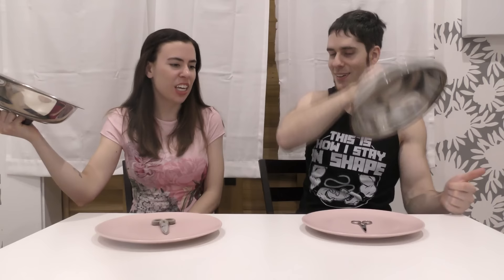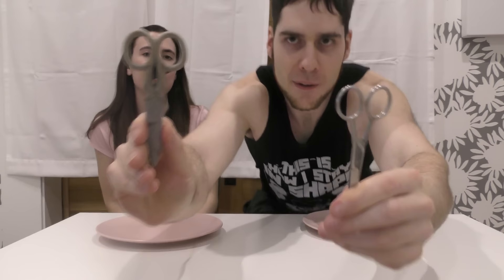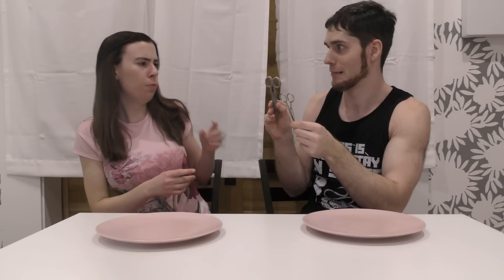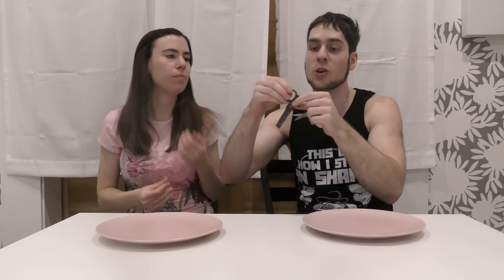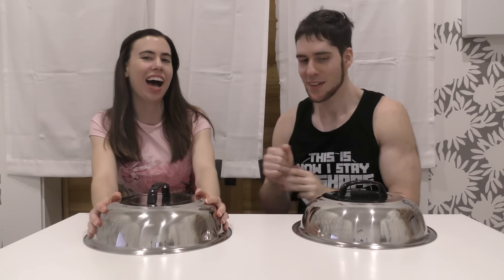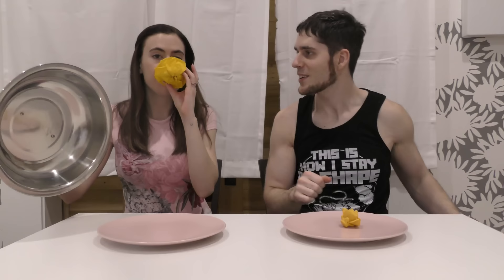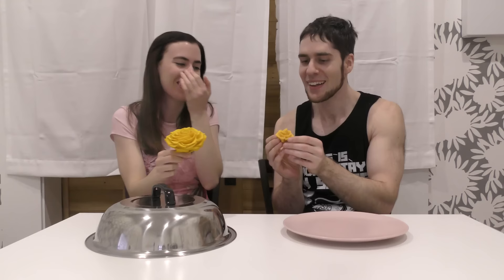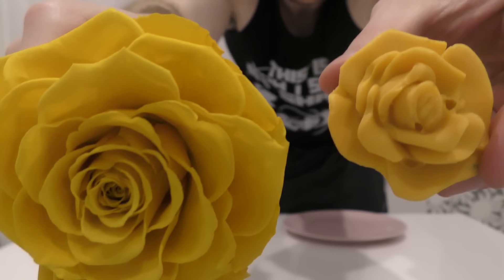CHOCOLATE FOOD vs REAL LIFE!!